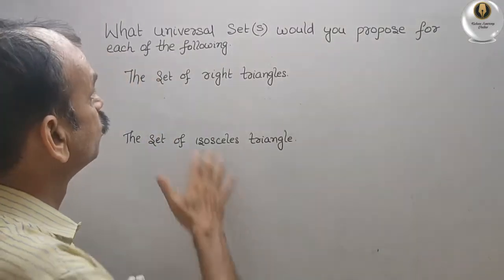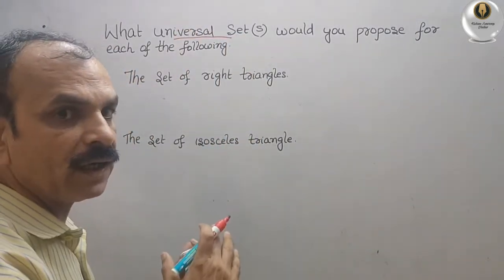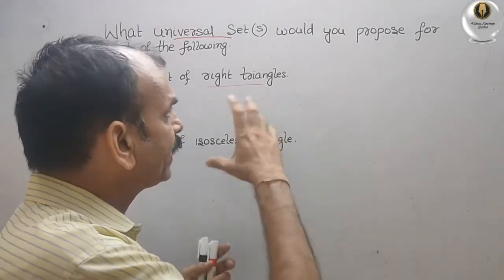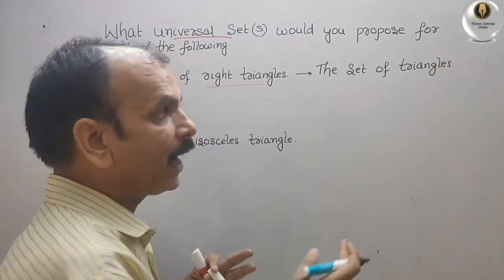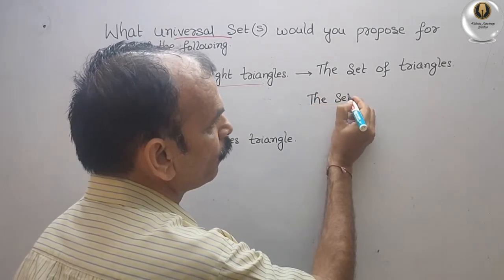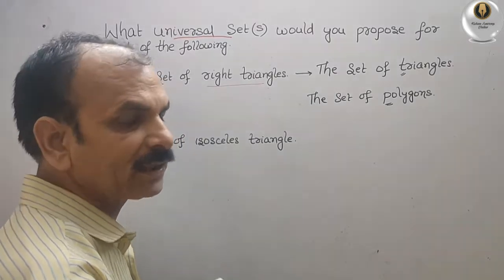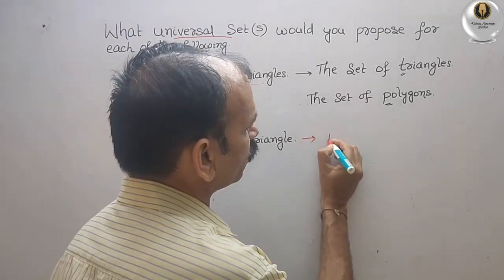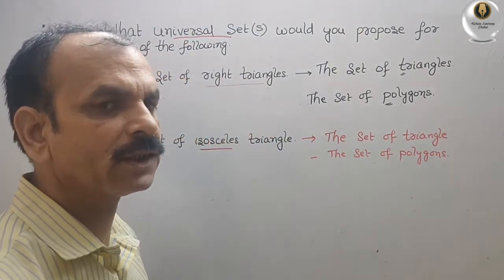CBSE Class 11 EX 1.3 Q 8: What universal set(s) would you propose for each of the following: (i) The